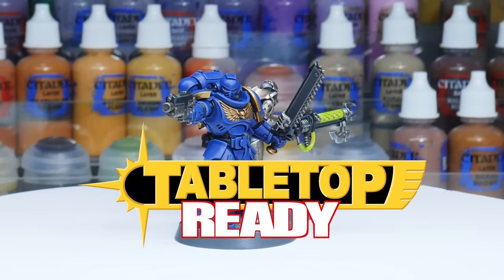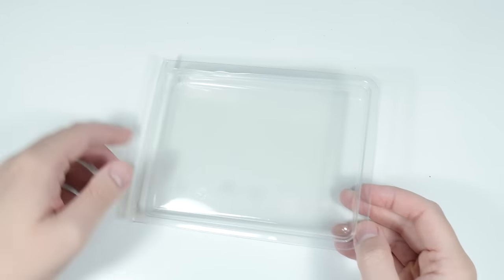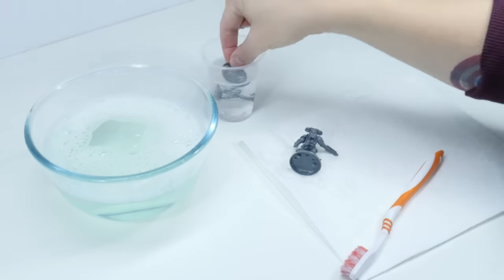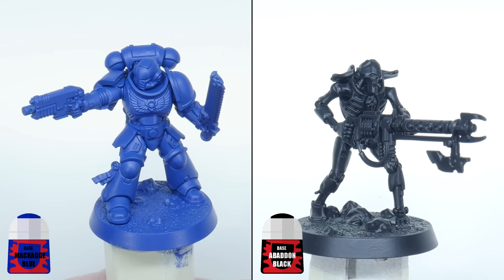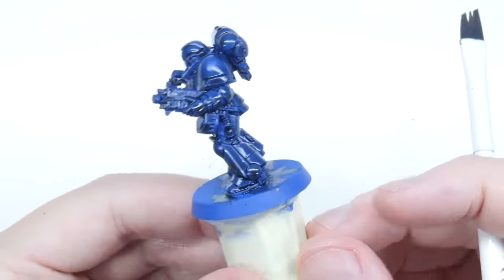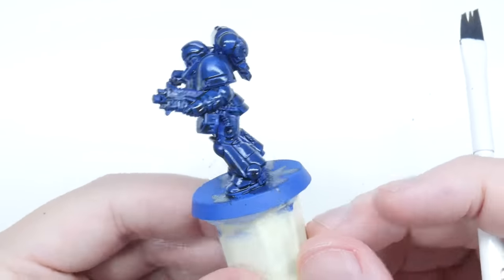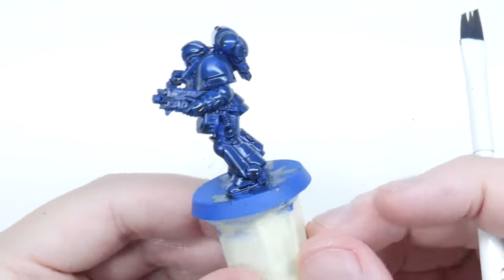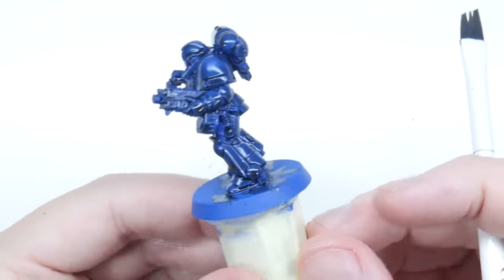How To Get Started with Warhammer 40,000 and Paint Your First Miniatures, Necrons and Space Marines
In this tutorial I show you how to paint Your First Miniatures so you can get them ready to play Warhammer 40,000

PRODUCTS I USE IN THIS TUTORIAL:
How to get started with Warhammer 40,000 magazine
Tools + Paint set
Large Base brush
Medium drybrush